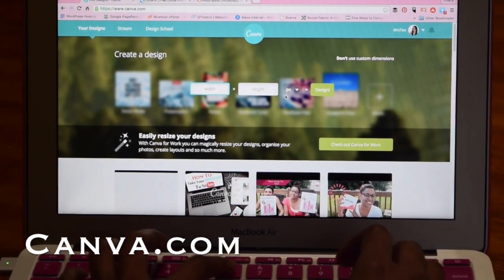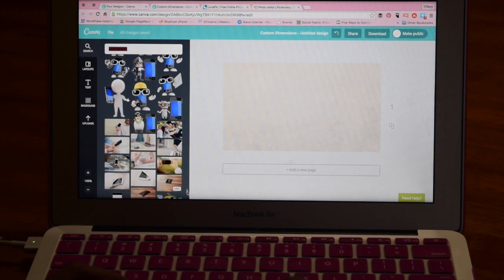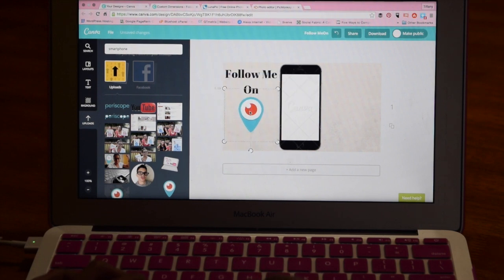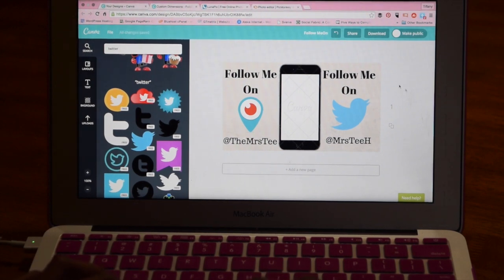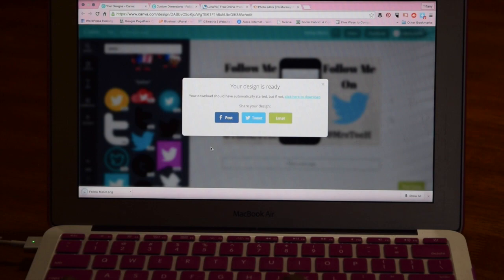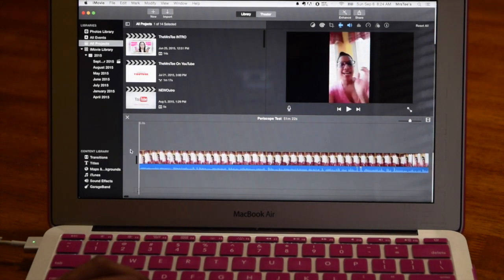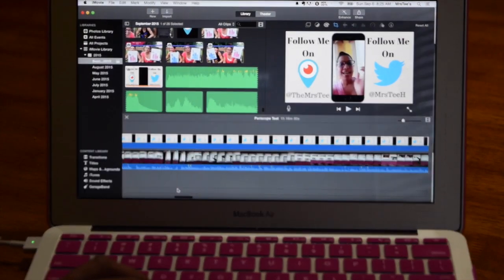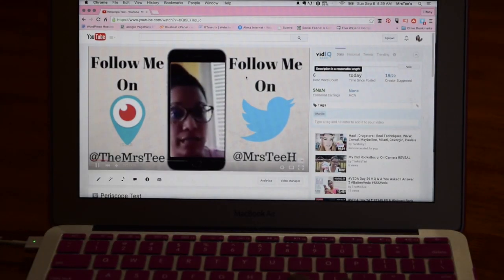How To Take Your Periscope To YouTube | Tips & Tricks | TheMrsTee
Being a YouTuber I wanted to find a way to bring my best Scopes over to my YouTube viewers successfully. So now that I've figured out the how to I want to share it with YOU...

NEVER MISS A VLOG, CHAT, TAG OR REVIEW ❣❣

MrsTee ~ That’s Me...Sharing the Love Life & Laughter of my life as Woman, Wife, Mom Believer and Friend…

PERISCOPE: @TheMrsTee

Join the YCOMHop Community and share your Channel and Videos at The Your Channel Or Mine YouTube Hop - EVERY Thursday 8am EST